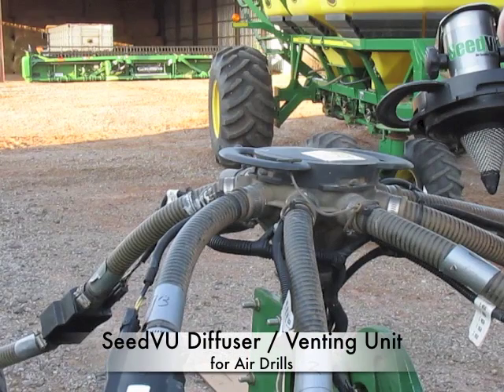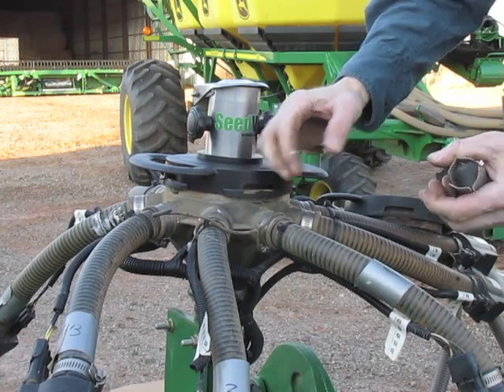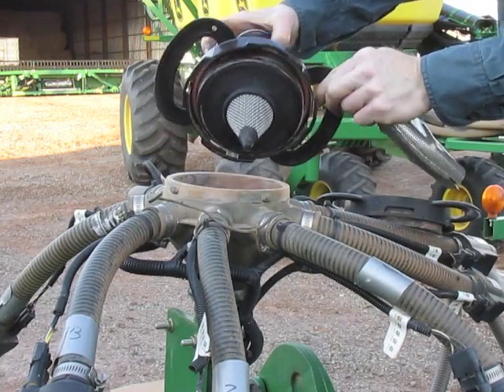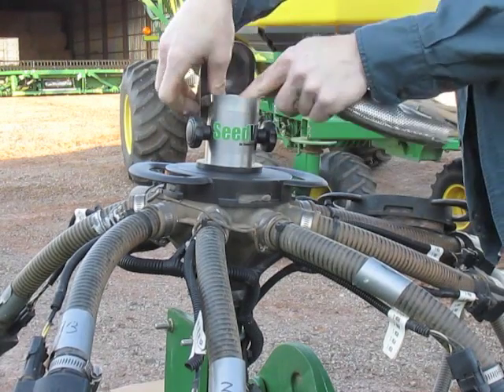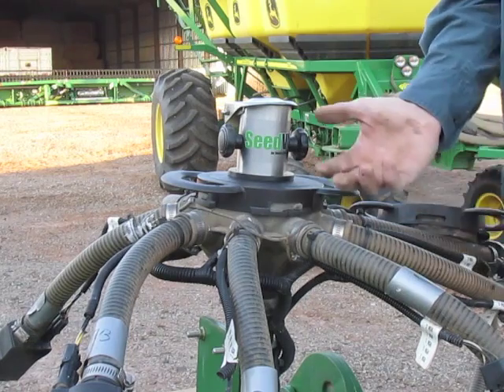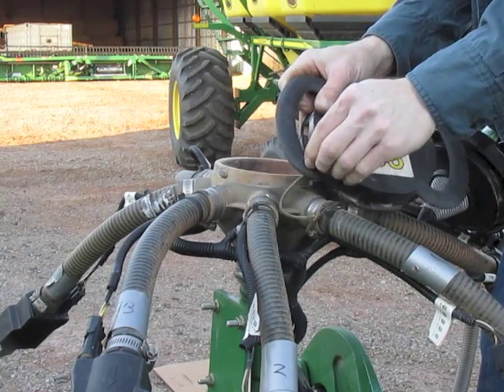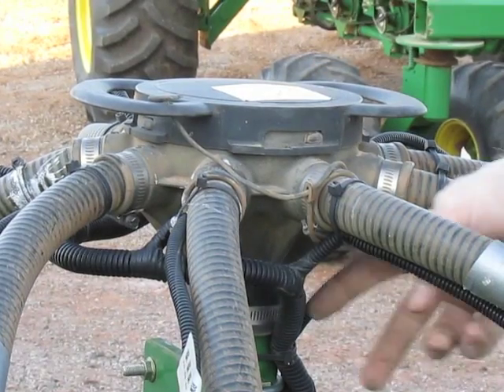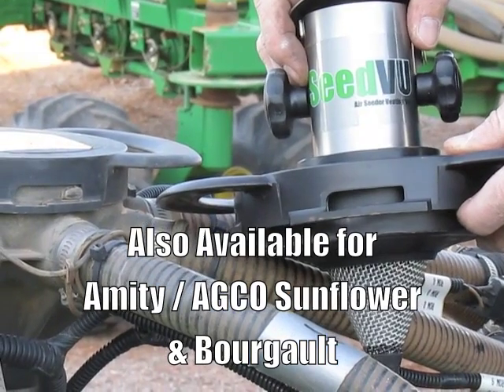SeedVU air drill venting unit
Air drills often struggle with seed placement due to all the pushing of product by the air stream. Venting excess air pressure has previously been done with diffusers spliced into the secondary lines. With the unique SeedVU, this can now be done at the distribution head instead.